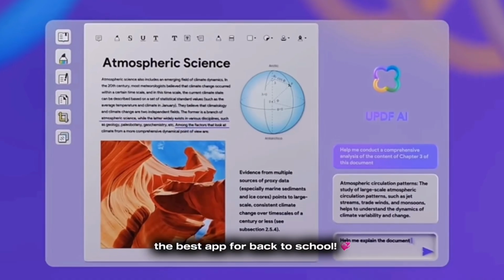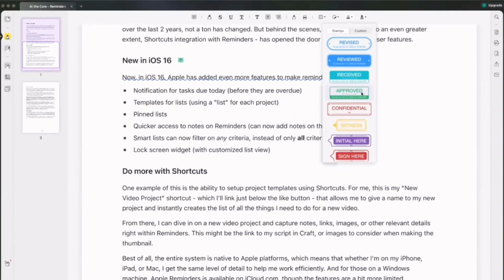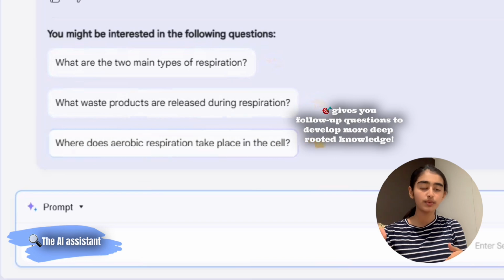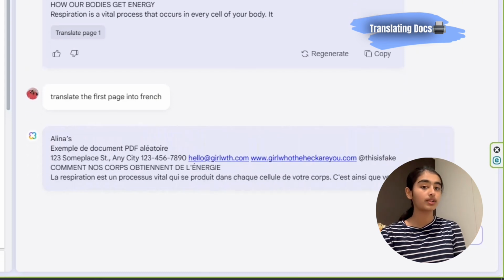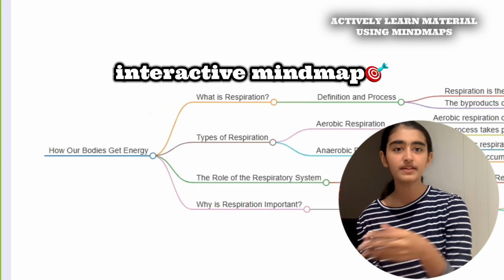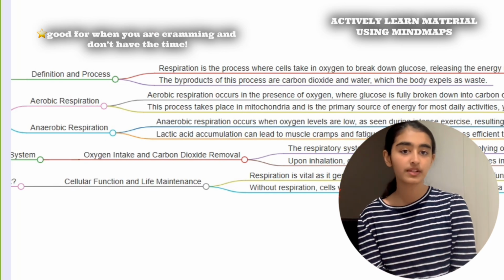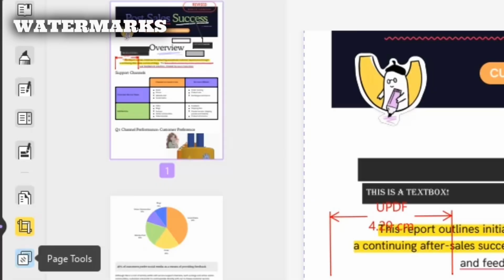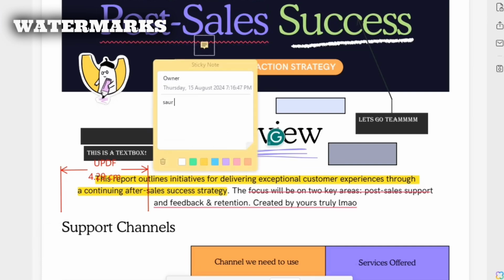STUDY LIKE A PRO NOW | Less Efforts | Better Results📚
The Limited time back to school discount 💕
⚪️1. Get AI-powered UPDF Editor with an Education Discount Now One License Can be used on All Platforms to Edit and Sync PDFs!

⚪️2. More about UPDF:
Edit, Annotate, Convert and AI Chat with PDF. Anytime, Anywhere!

⚪️3. Download UPDF now：
An all-in-one AI PDF editor for users across all platfor The app used for the method explained in this video
: “updf”

Timestamps
1:08 what you are probably thinking 🤨
1:20 how to chat with ur study material
1:49 translating the entire doc 🙈
2:24 active recall using ai mindmaps😮‍💨
3:16 notetaking directly on any given material
4:10 watermarks
4:52 “okayy how do i get the app?” 😍